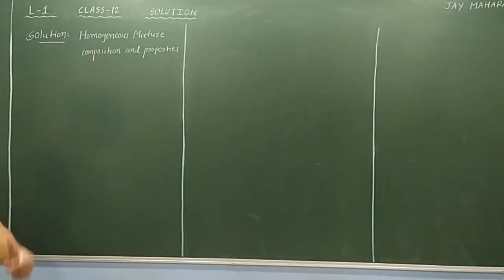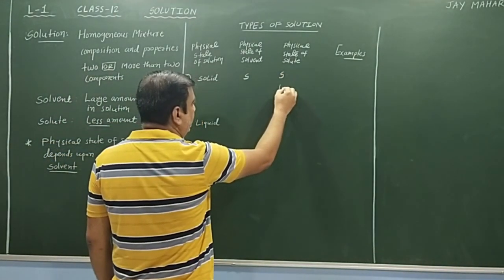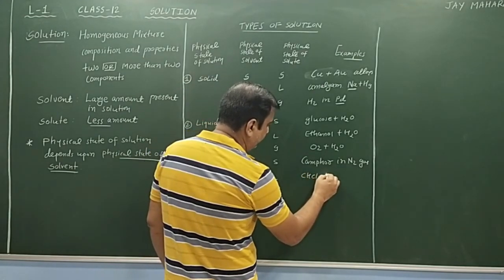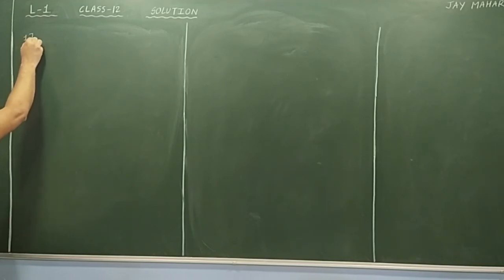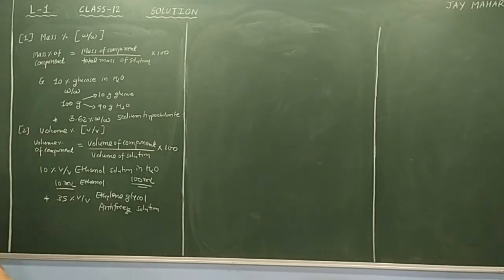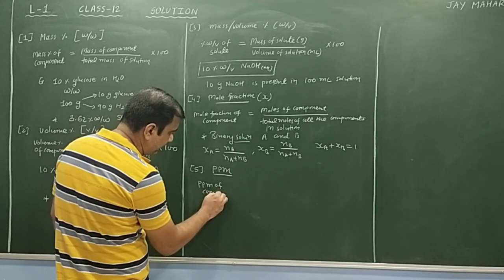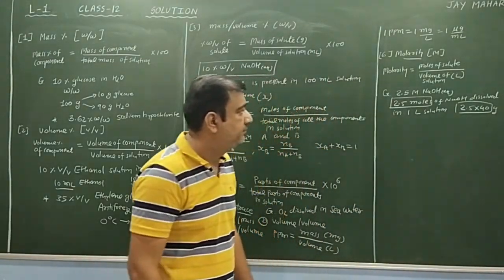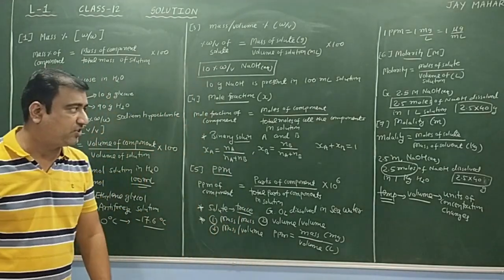CLASS 12 ENG MED CHEMISTRY | L1 | Chapter-2 solution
TYPES OF SOLUTION AND CONCENTRATION UNIT